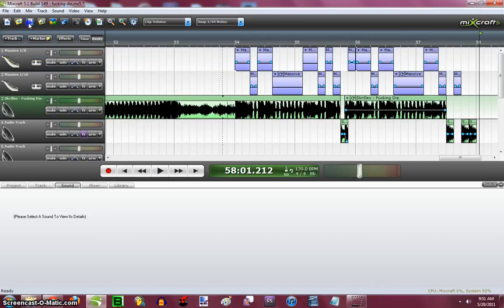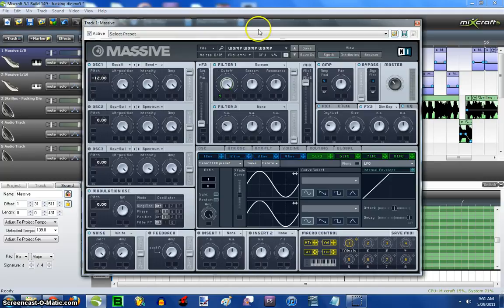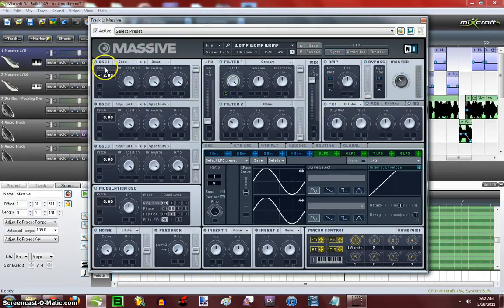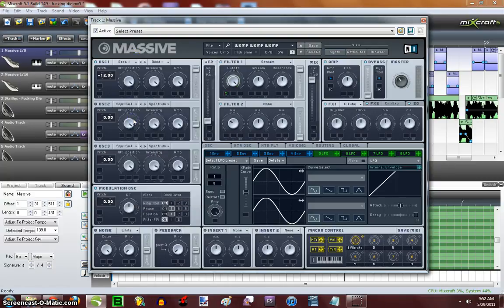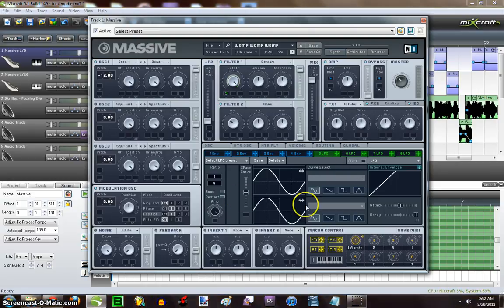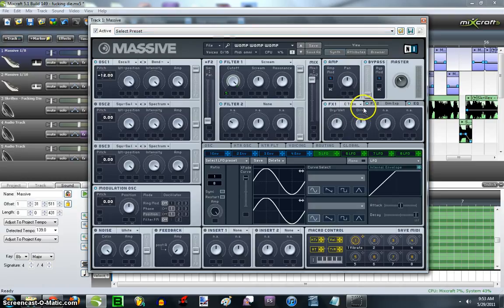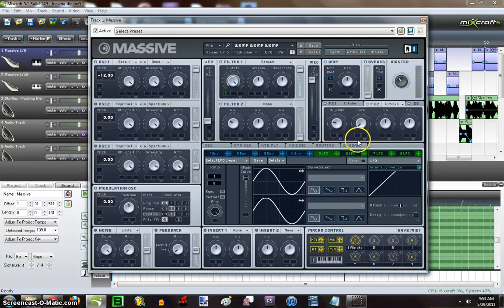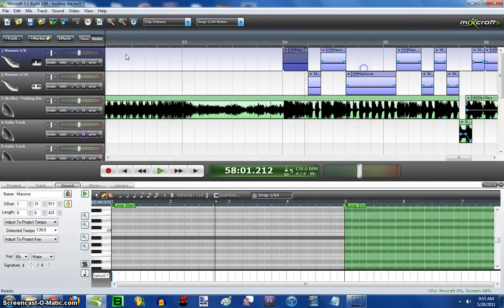Tutorial // "Womp" synth in Massive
I'm using Mixcraft as a DAW, not Massive. I misspoke.